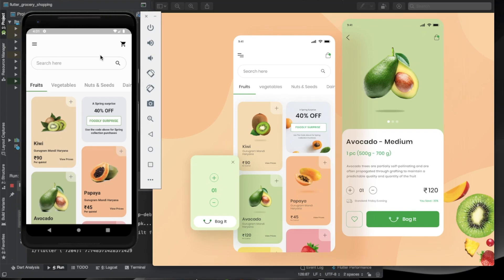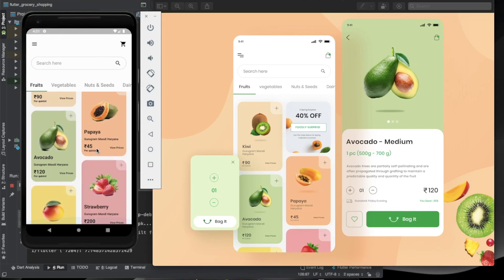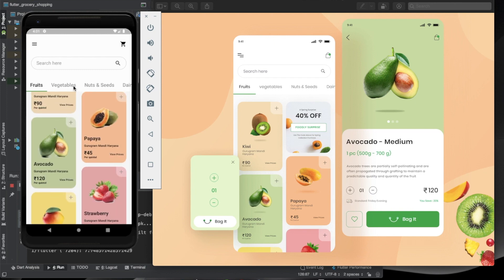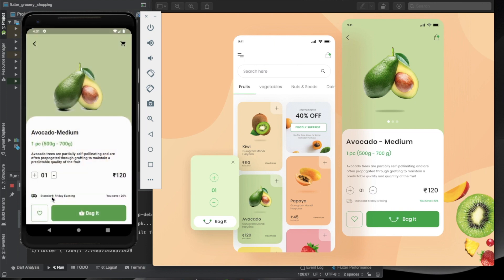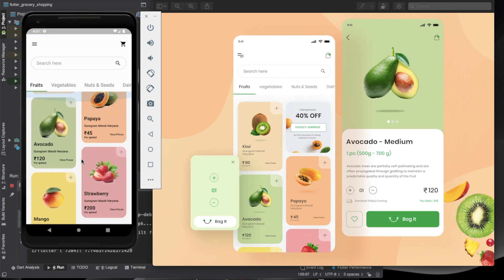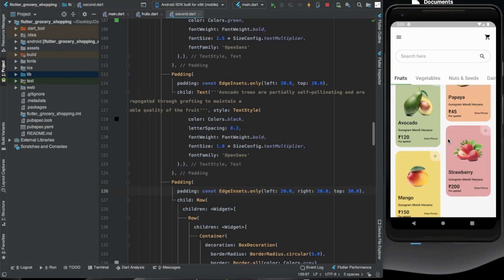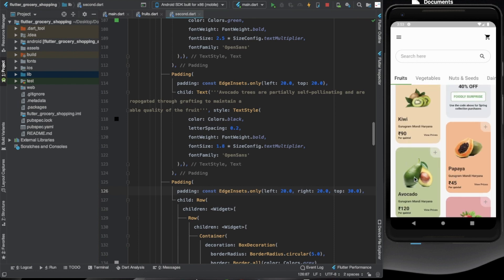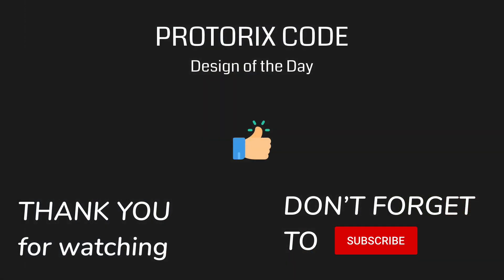Flutter UI | Minimal UI Designs | Grocery Shopping App | Part-1| Protorix Code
In this video, we are going to design a Grocery shopping App using Flutter.

Looking to build your own app ?